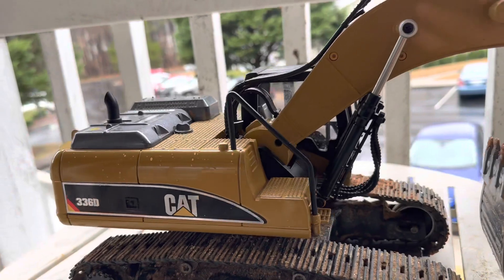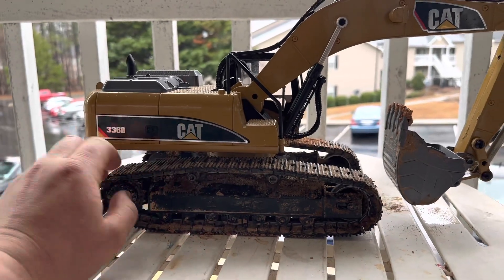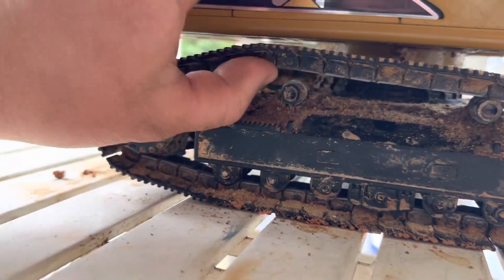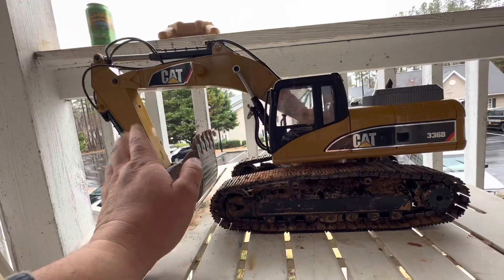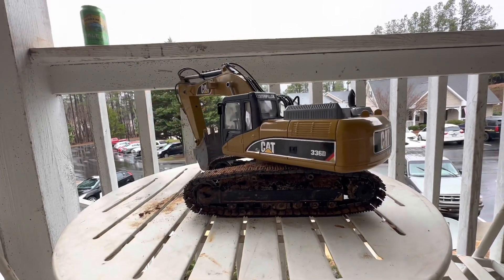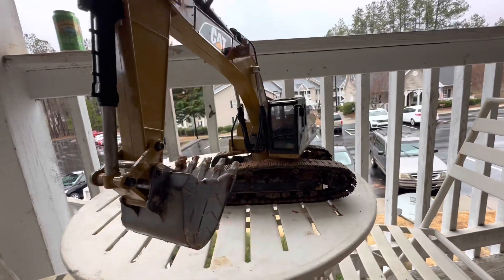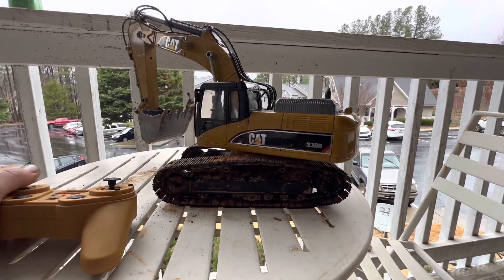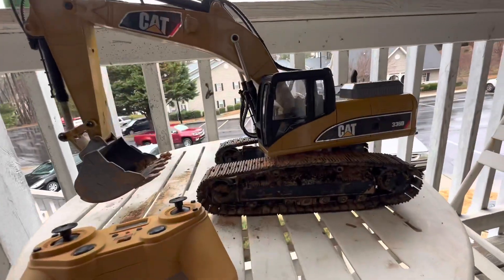TongLi Huina Excavator review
TongLi Huina Excavator for Adults 1580 Full Metal RC Engineering Vehicle for Adults with 2 Batteries ,Decals and Metal Ball Catcher (V4 Excavator-2Batteries)